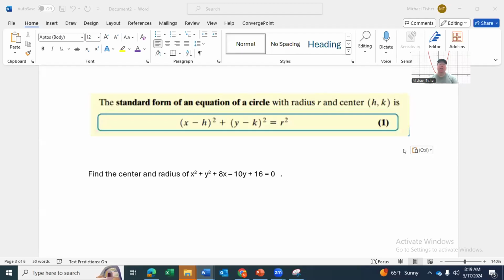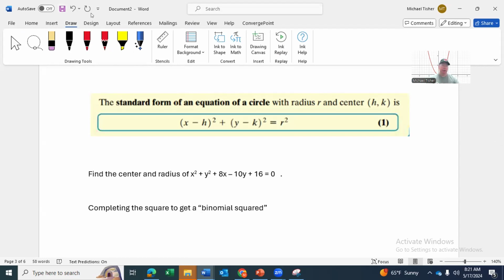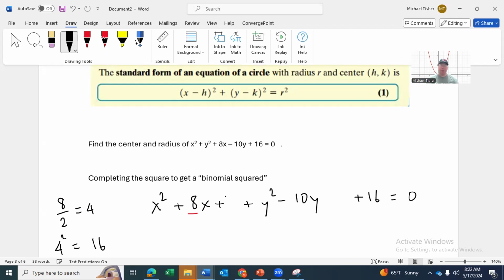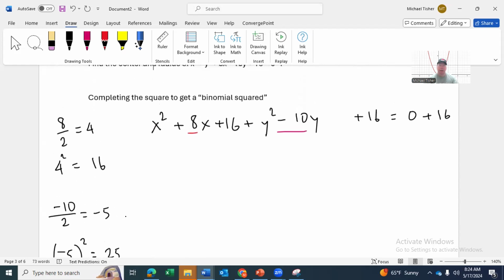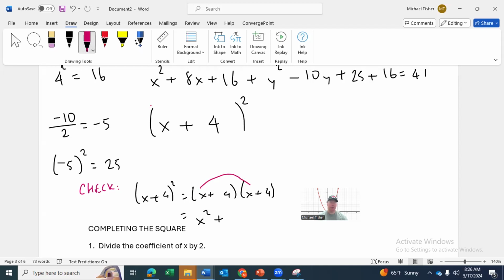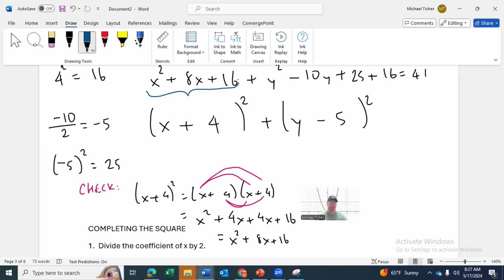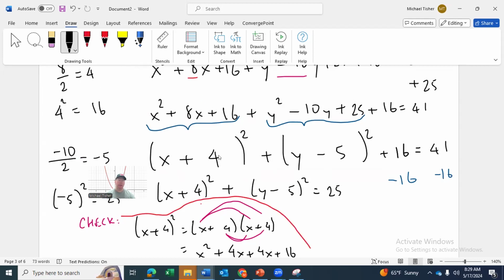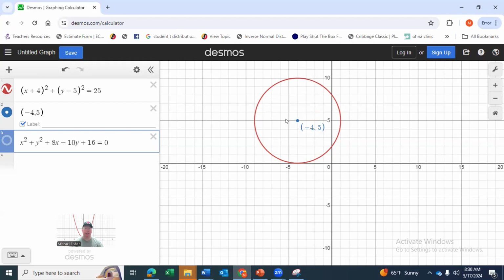Finding the Center and Radius of an Equation of a Circle in General Form.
A worked example of a problem involving finding the center and radius of an equation of a circle in general form by applying completing the square.